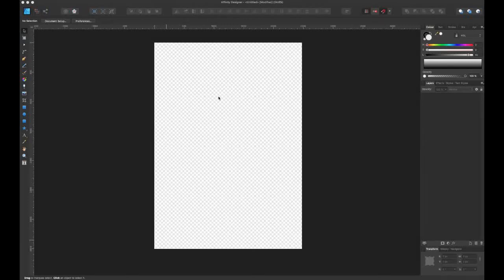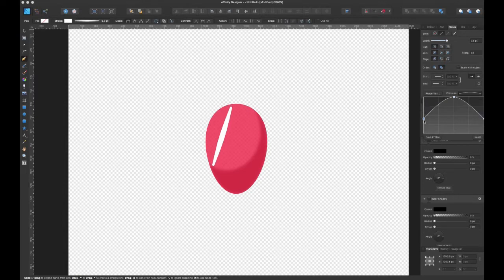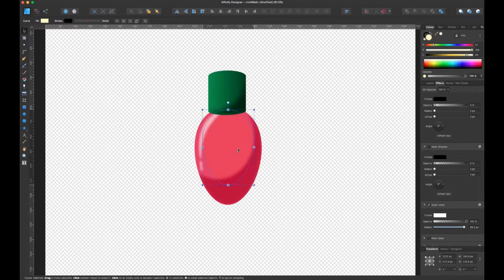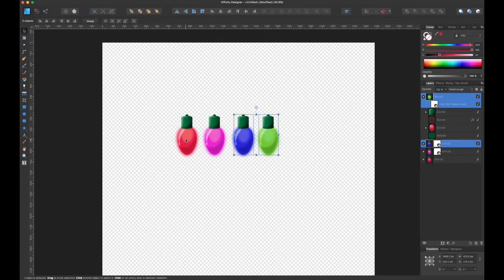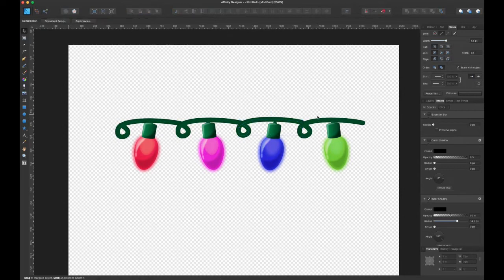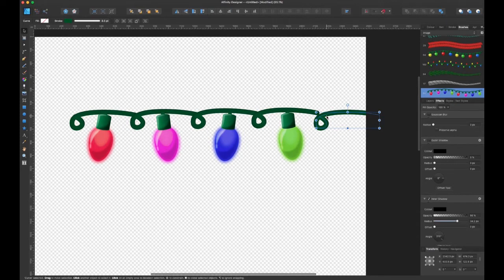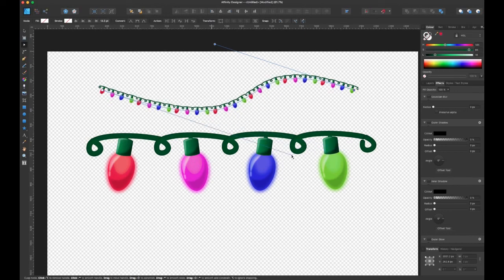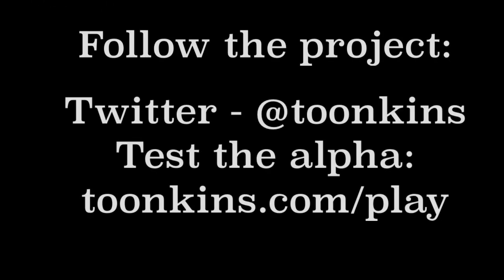Creating Toonkins : Using Affinity Designer to make a seamless Christmas light strand brush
With the holidays in mind, I thought I’d show you how I made  a christmas lights image brush using Affinity Designer!